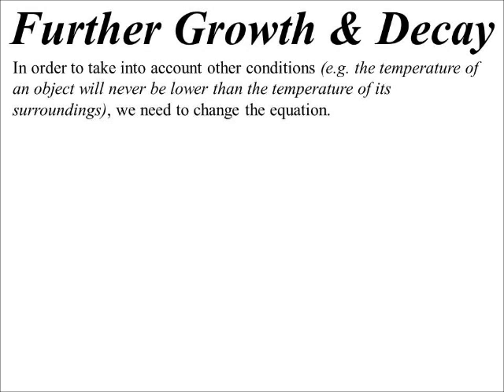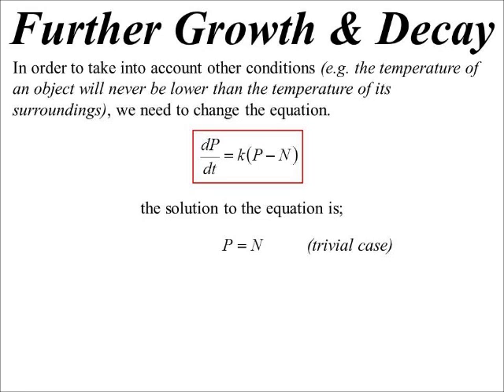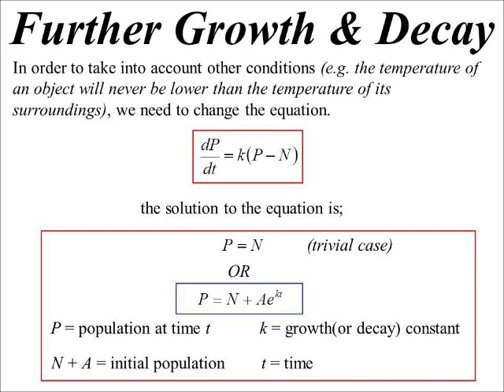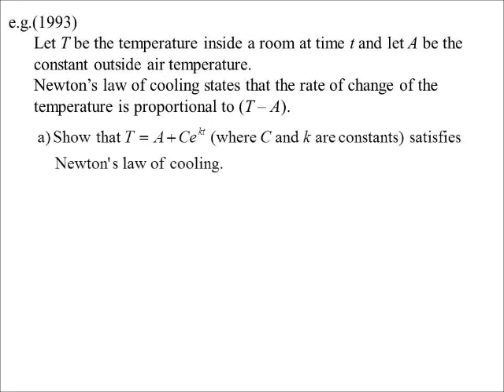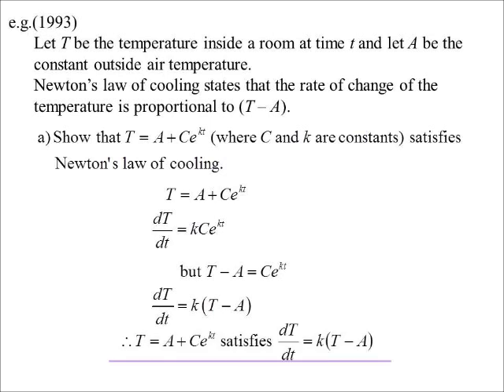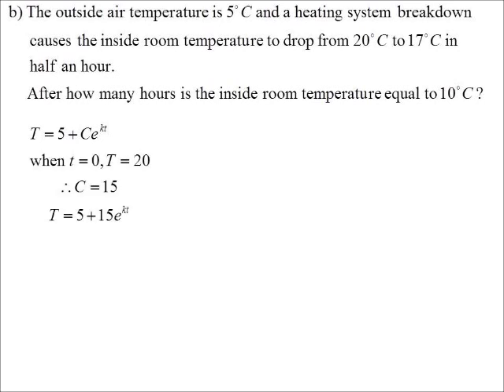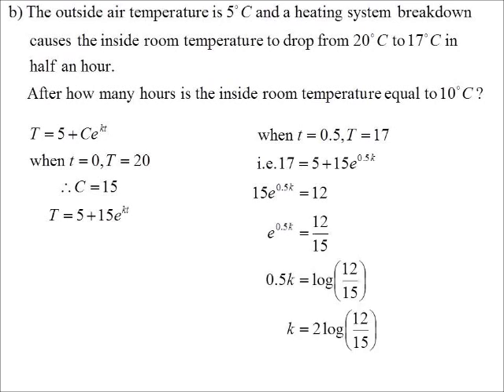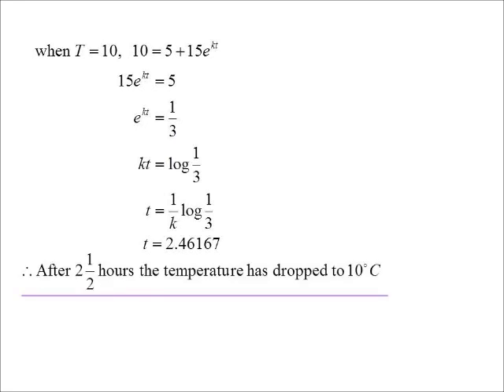12X1 T04 03 further growth & decay 2019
Extending the initial basic model to take into account some external conditions